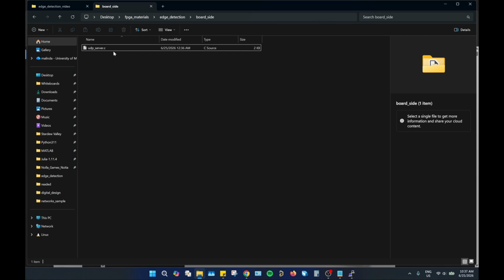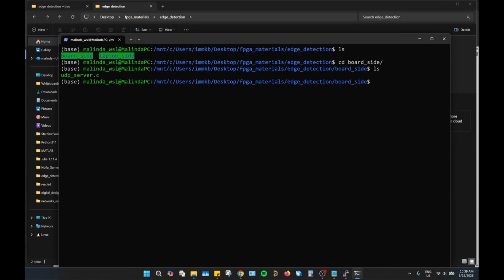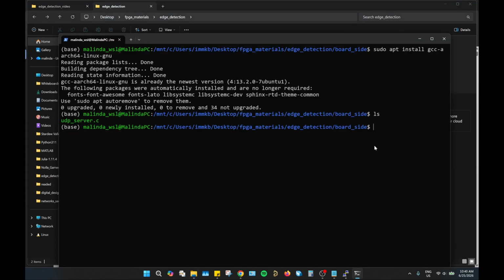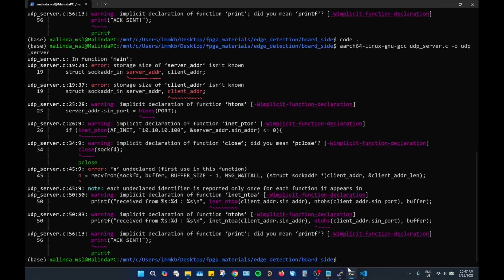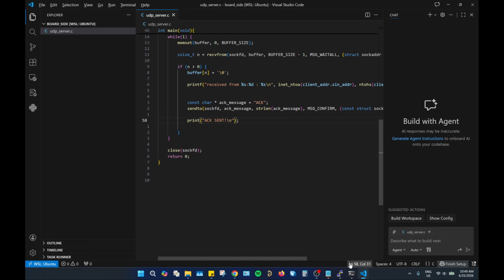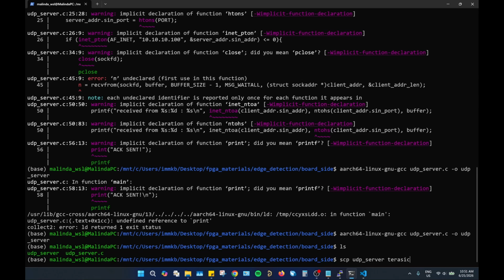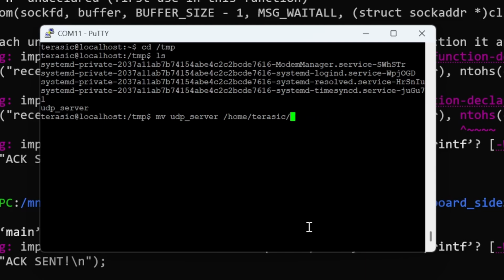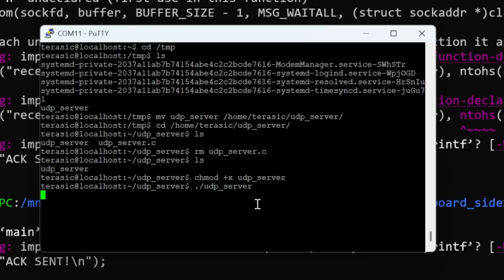[part 3] let's make a udp server in the de25 nano's processor: Compiling and uploading